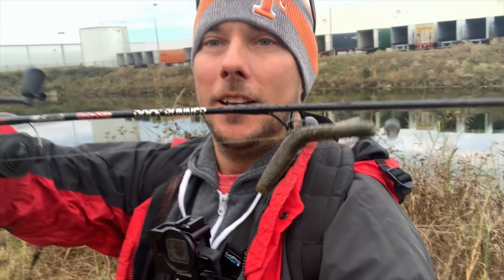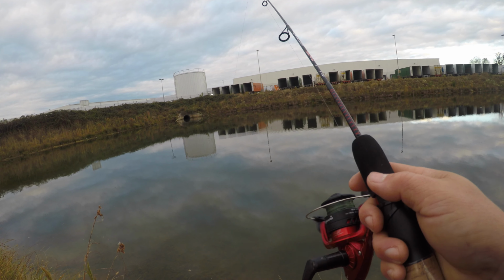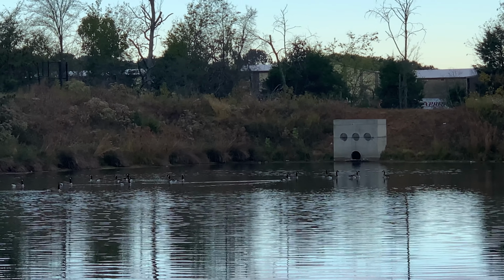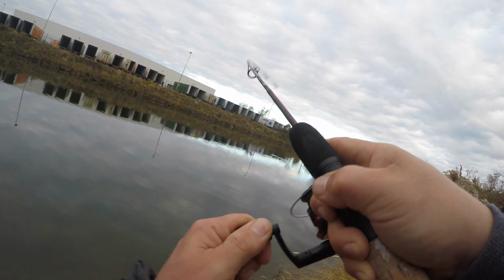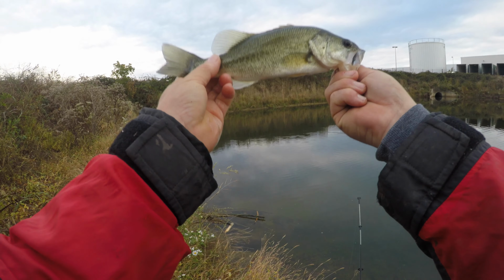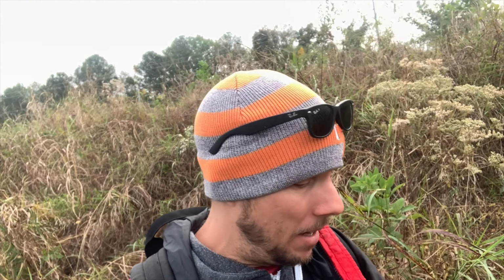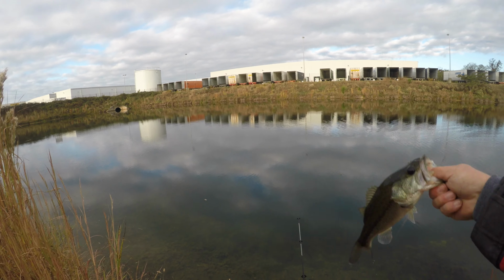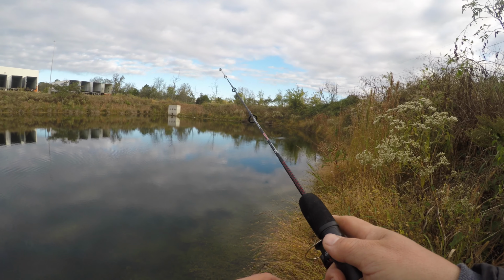Bass Fishing With A $14 Kids Fishing Rod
Early this morning I decided to head over to the retention pond and slay some largemouth bass with a $14 kids fishing rod!